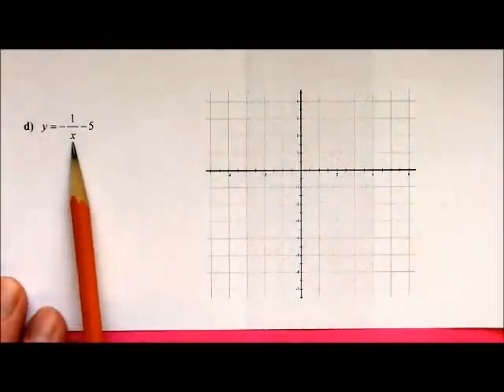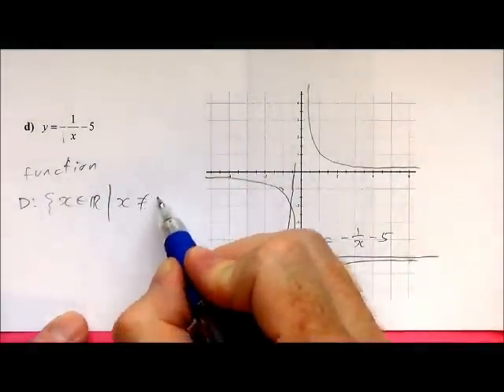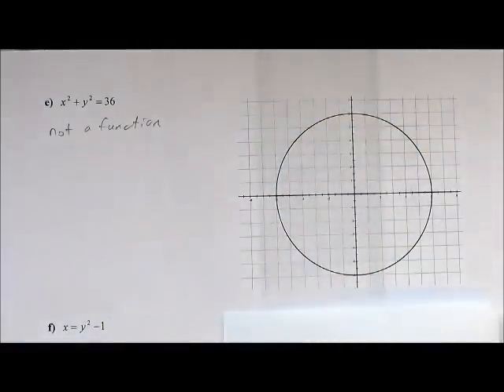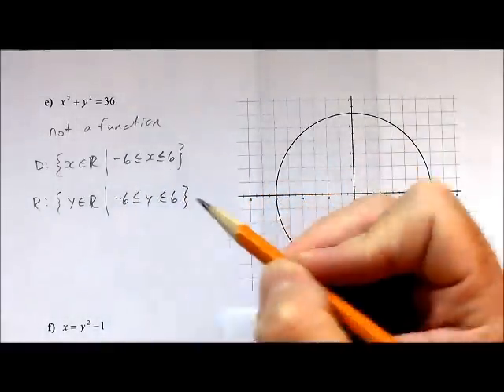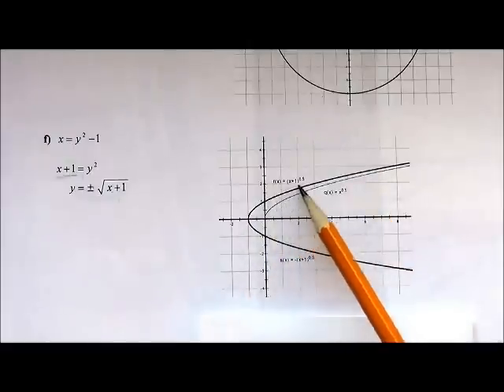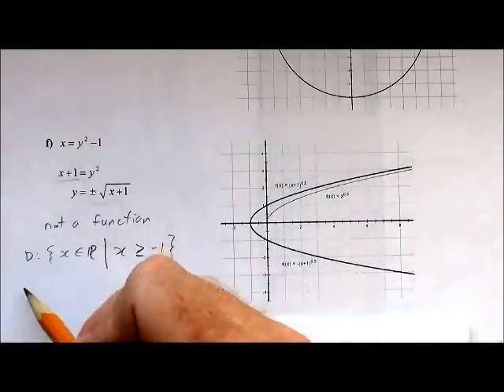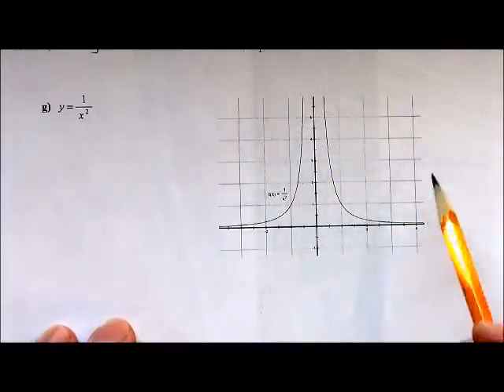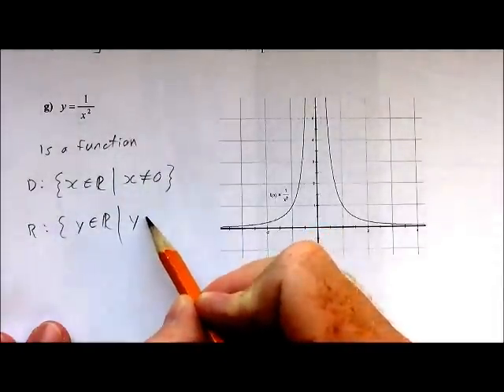MHF4U lesson 1 1 1 2 part 2